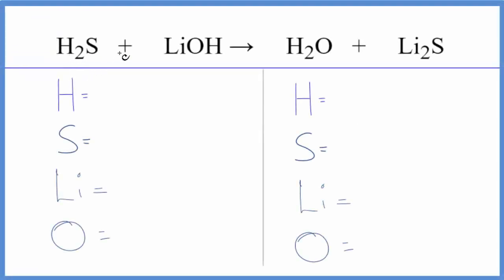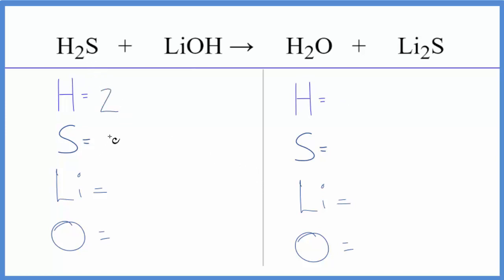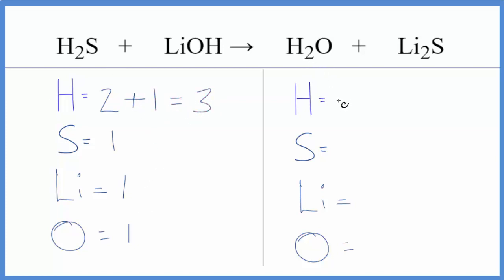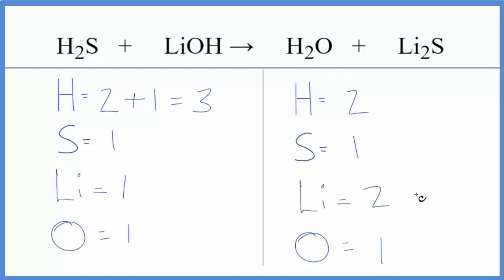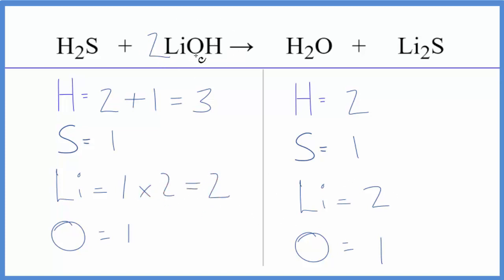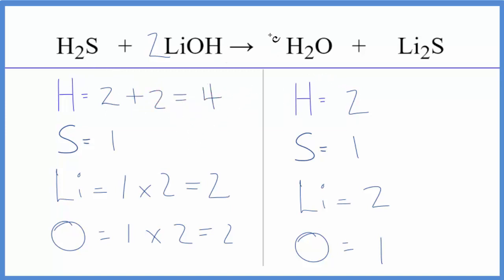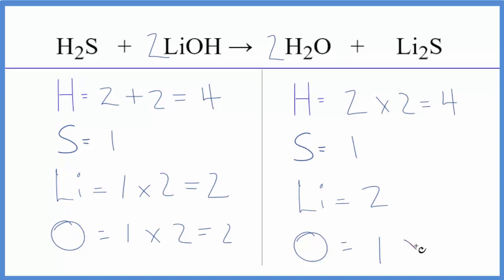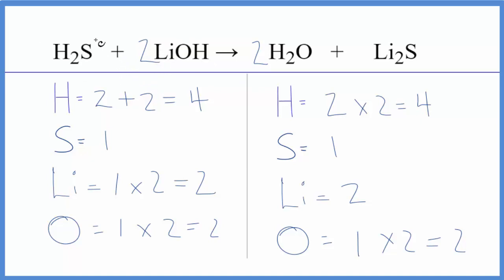How to Balance H2S + LiOH = H2O + Li2S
In this video we'll balance the equation H2S + LiOH = H2O + Li2S and provide the correct coefficients for each compound.

To balance H2S + LiOH = H2O + Li2S you'll need to be sure to count all of atoms on each side of the chemical equation.

Once you know how many of each type of atom you can only change the coefficients (the numbers in front of atoms or compounds) to balance the equation for Hydrosulfuric acid + Lithium hydroxide.

 (Hydrosulfuric acid + Lithium hydroxide)